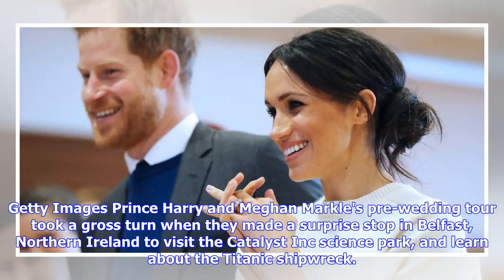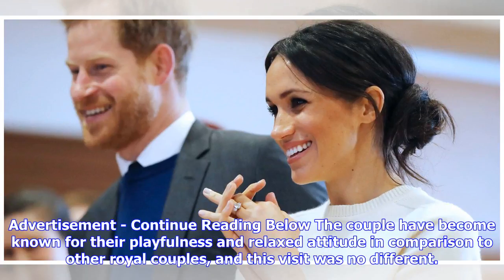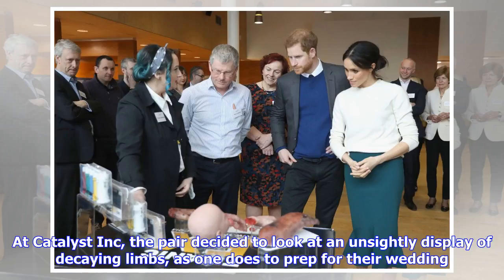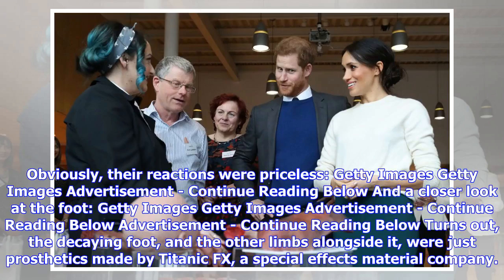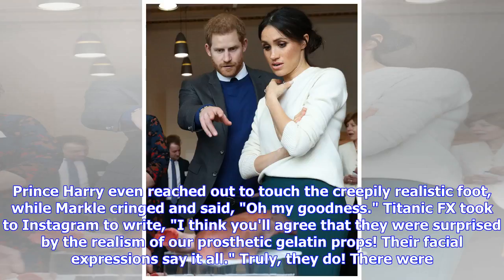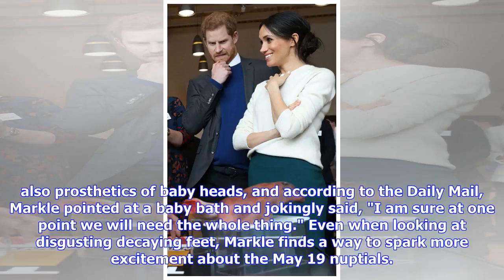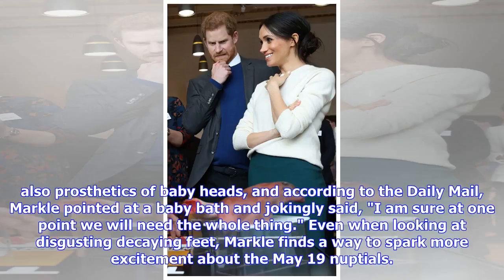Breaking News | Prince Harry and Meghan Markle Had the Most Relatable Reaction When They Saw a De...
Breaking News | Prince Harry and Meghan Markle Had the Most Relatable Reaction When They Saw a Decaying Foot

Getty Images Prince Harry and Meghan Markle's pre-wedding tour took a gross turn when they made a surprise stop in Belfast, Northern Ireland to visit the Catalyst Inc science park, and learn about the Titanic shipwreck. Advertisement - Continue Reading Below The couple have become known for their playfulness and relaxed attitude in comparison to other royal couples, and this visit was no different. At Catalyst Inc, the pair decided to look at an unsightly display of decaying limbs, as one does t...